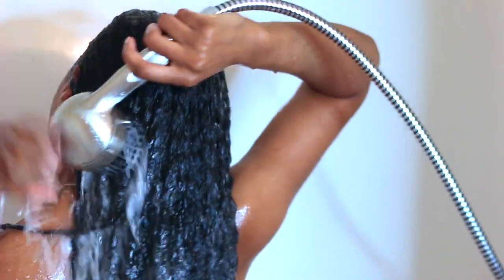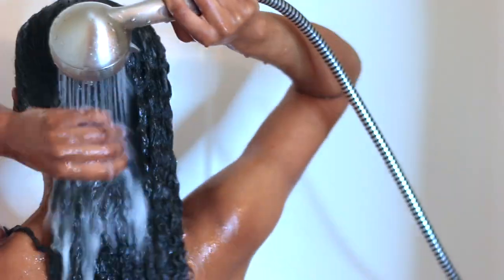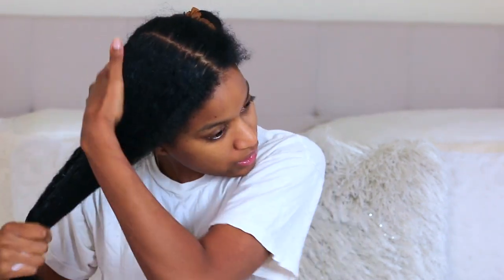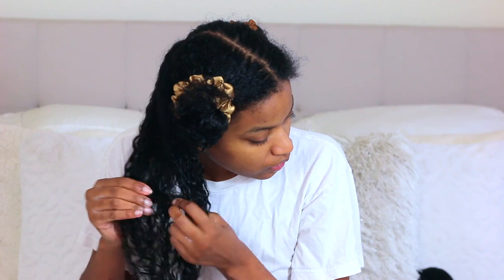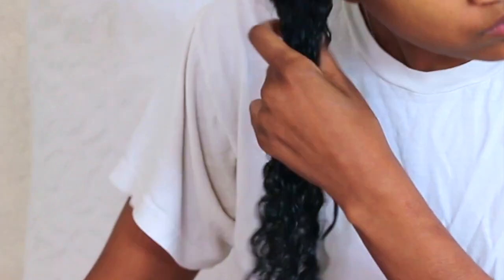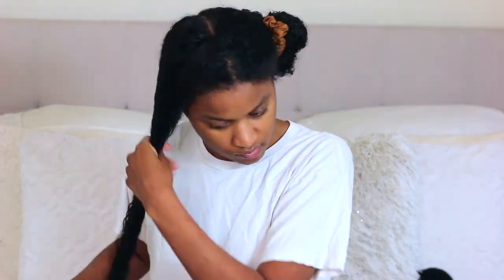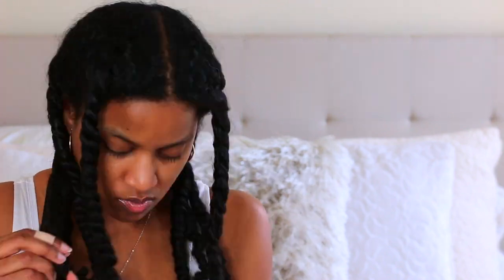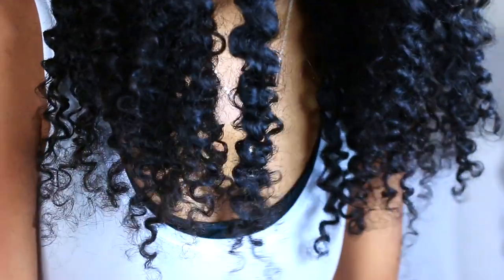MY BEST 2 STRAND TWIST OUT EVER (SUPER DEFINED & MOISTURIZED)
Hi guys! With this style; products matter but the technique matters a tad bit more! Make sure that you layer your products with a Leave in conditioner (water or aloe MUST be in the first 5 ingredients), Cream (must be a moisturizing cream) and an oil to seal in all the moisture. With this exact process your hair is sure to come out very moisturized and defined. Also watch closely in this video to see how the smoothing process goes, so that you do not experience tangles and frizz the next day.